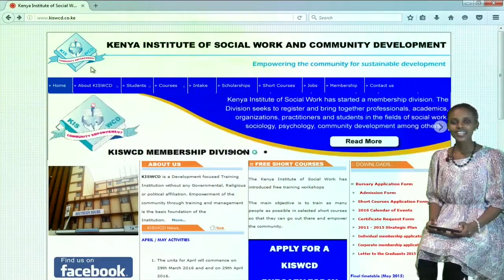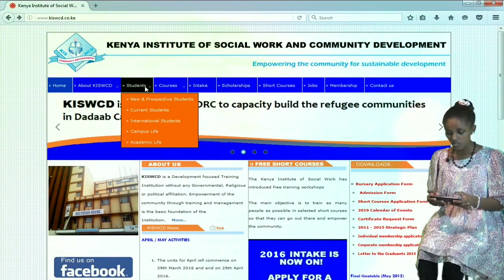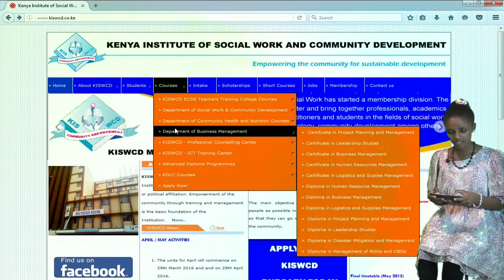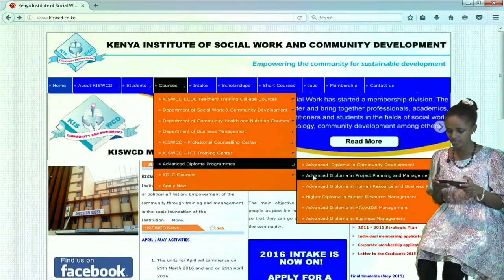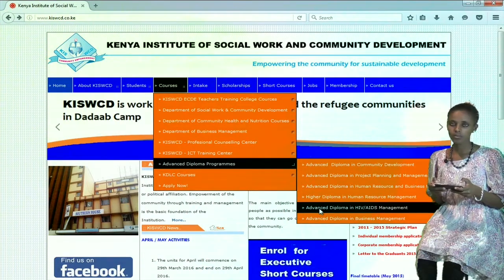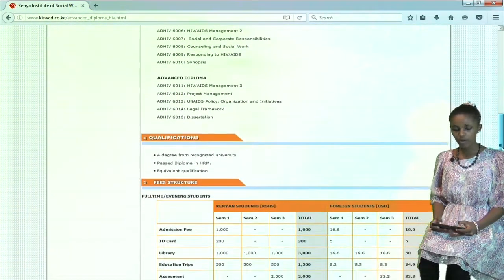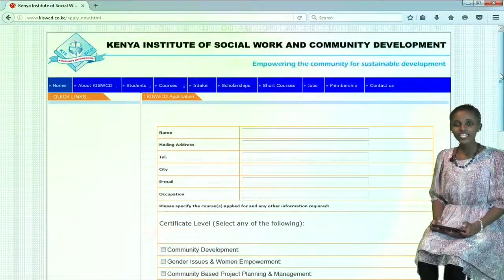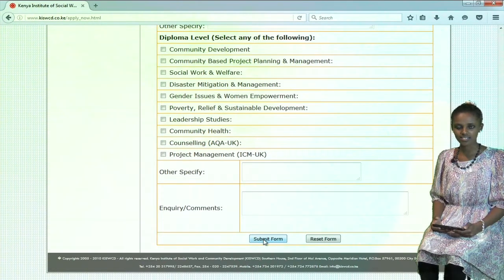UNIVERSITY AND COLLEGE REVIEW KENYA INSTITUTE OF SOCIAL WORK AND COMMUNITY DEVELOPMENT